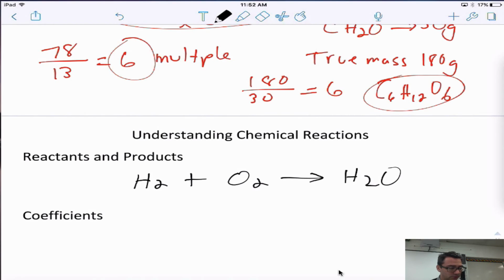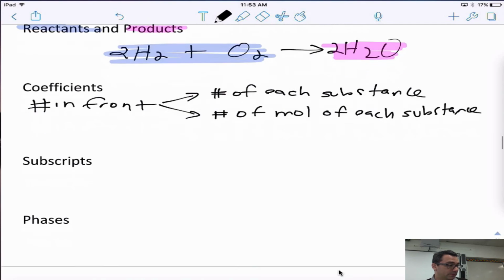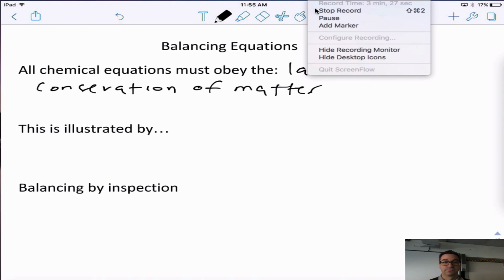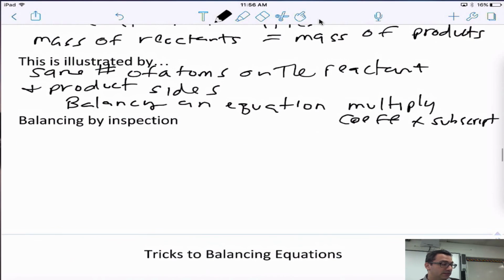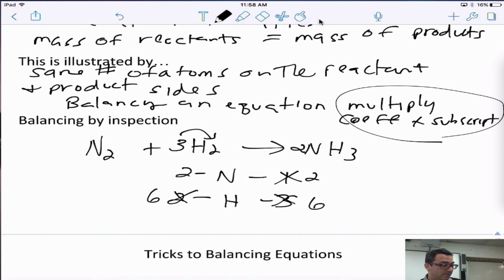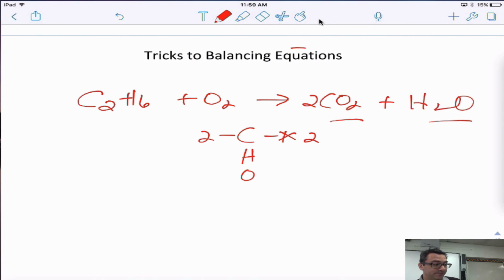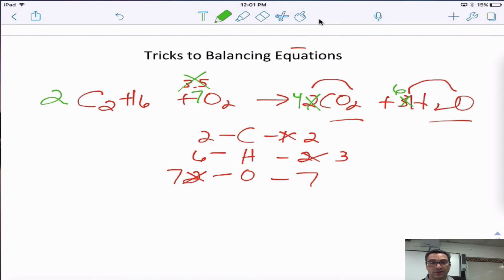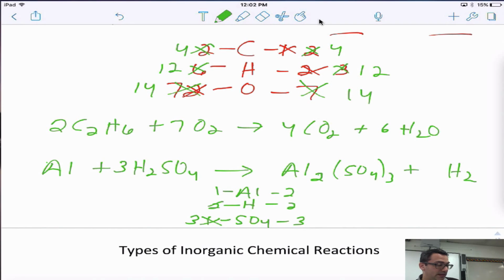NS-Honors Unit 07 Slides 11-13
This video discusses the parts of a chemical equation and also how to balance chemical reactions.